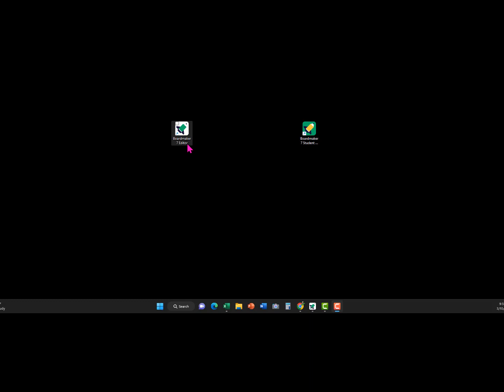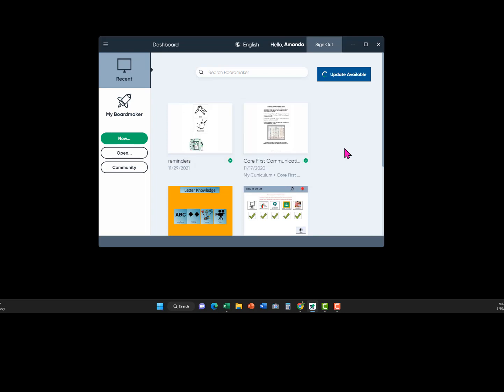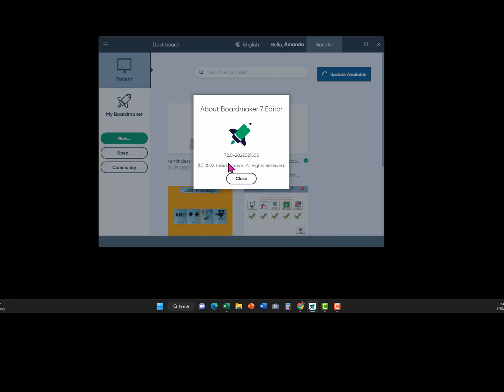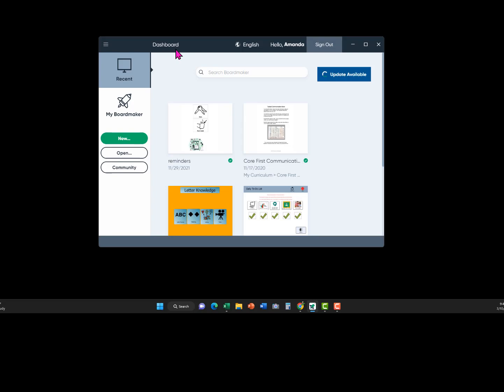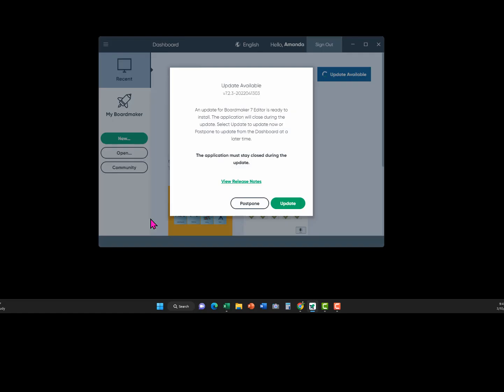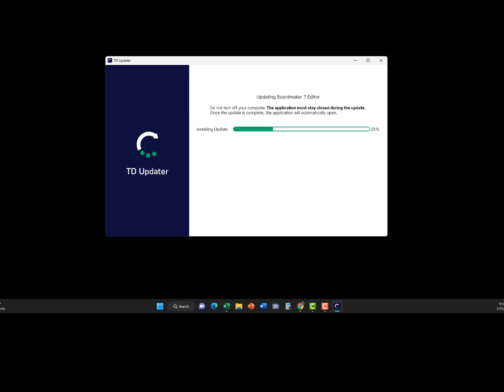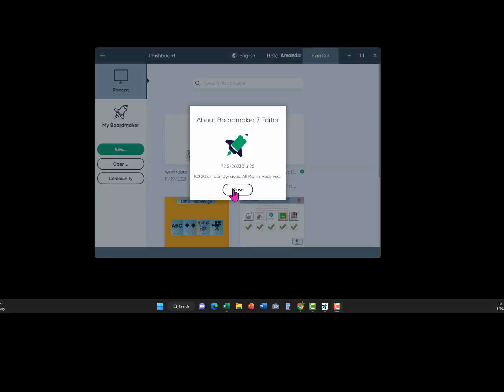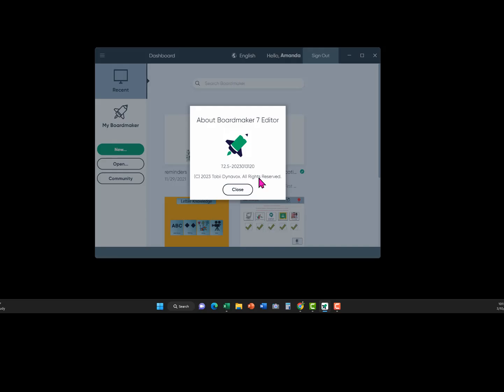Updating Boardmaker 7 Editor to V 7 2 5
This video will walk you through the steps of updating Boardmaker 7 Editor to version 7.2.5 which must be installed in order for you to continue to log into the program after April 1, 2023. The video also includes directions for how to find which version of Boardmaker 7 Editor you are using.